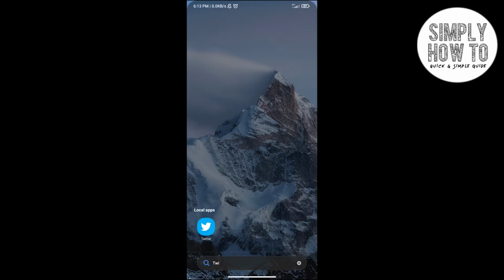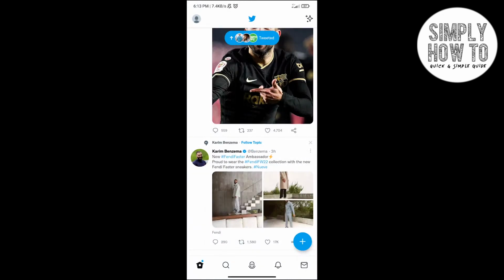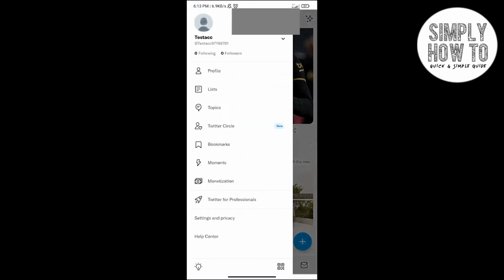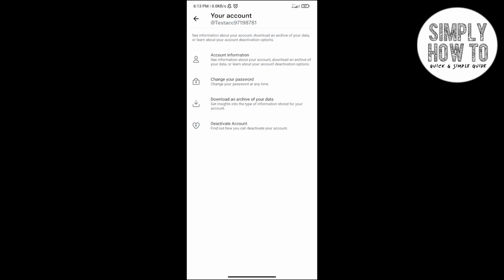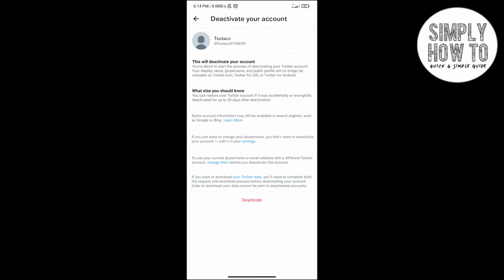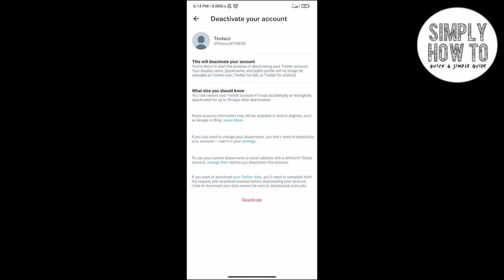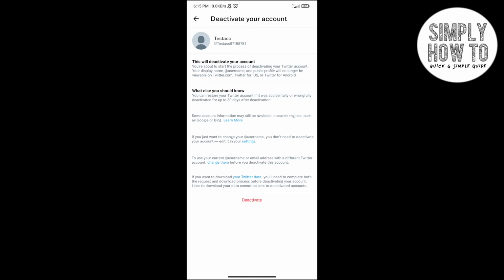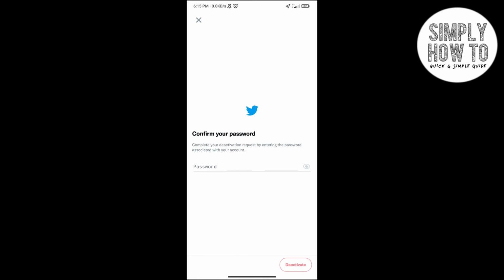How to Erase Twitter Account